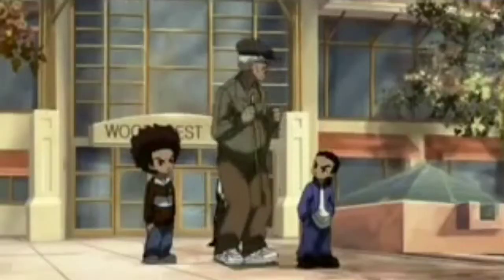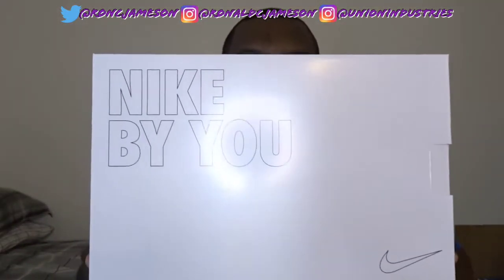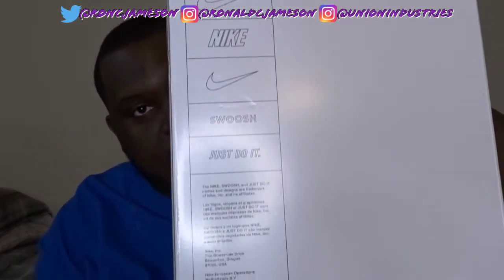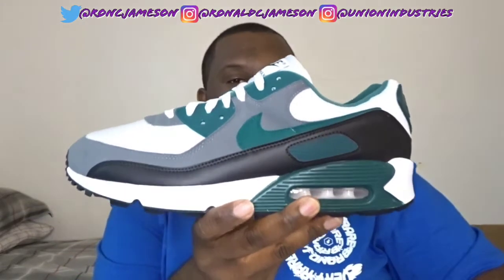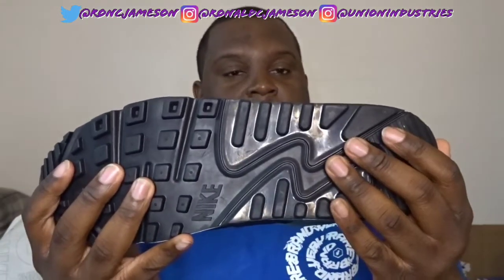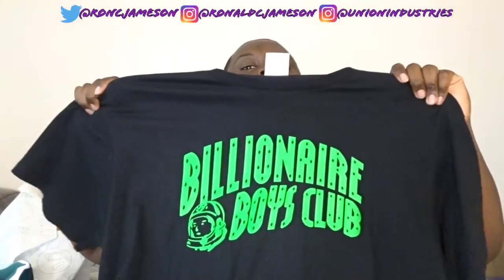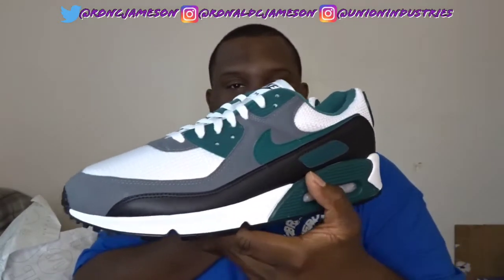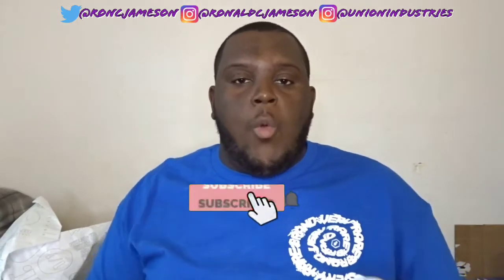[MY FIRST CUSTOM SNEAKERS!!!] NIKE BY YOU: AIR MAX 90 UNBOXING!!!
In today's video, I will be unboxing a Nike By You sneaker that I customized using the Air Max 90 model. Be easy!!!